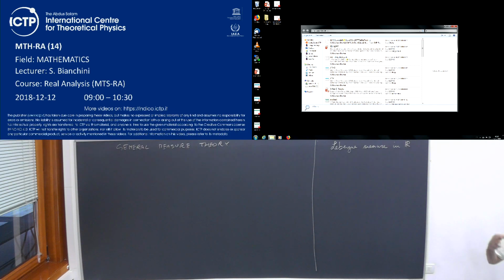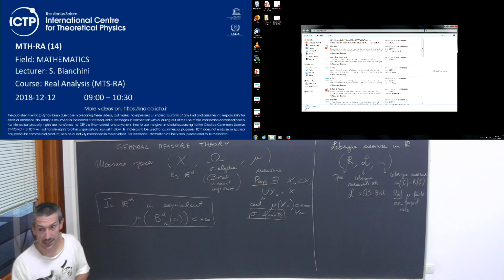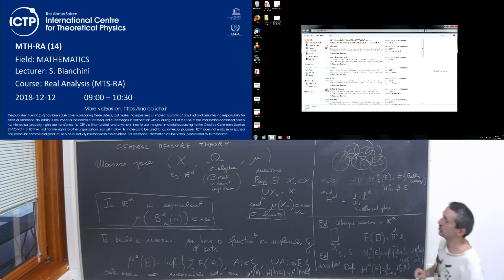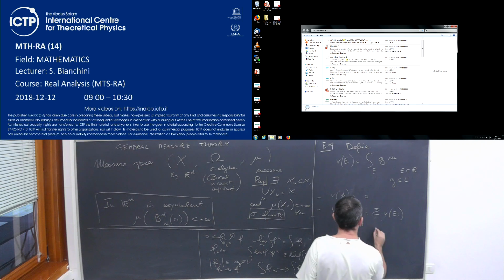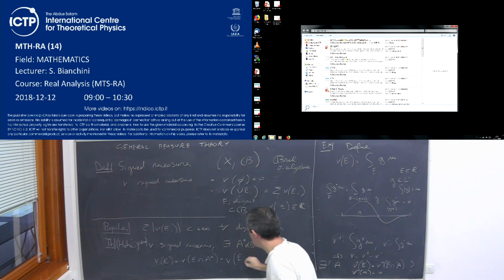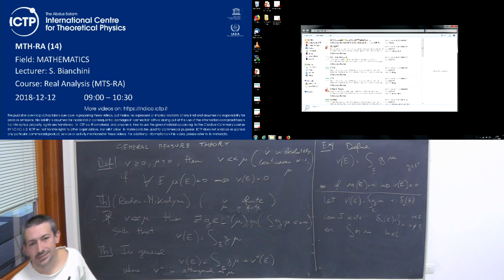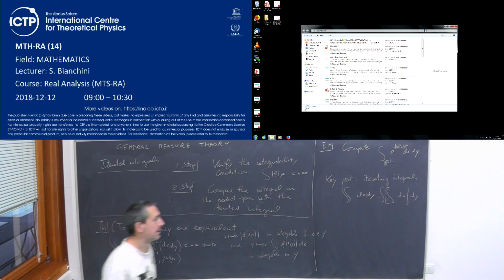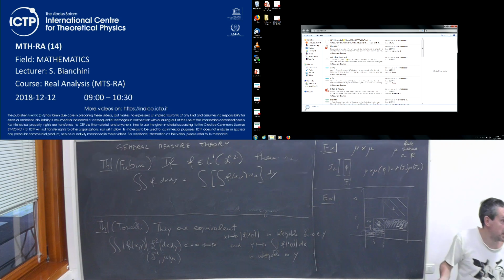Real Analysis (MTH-RA) 14 of 14